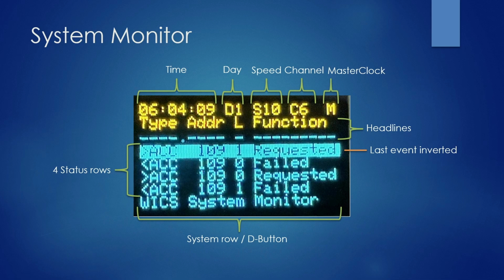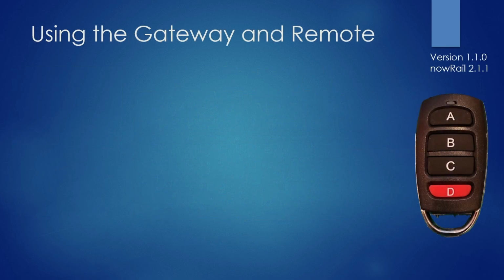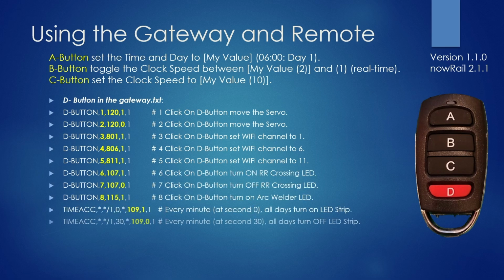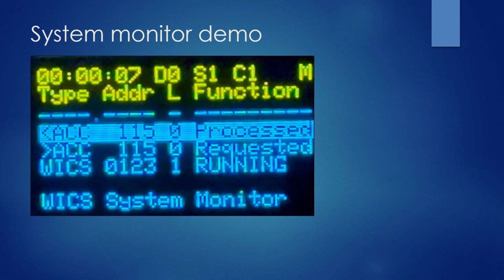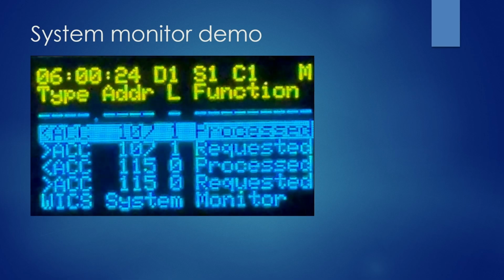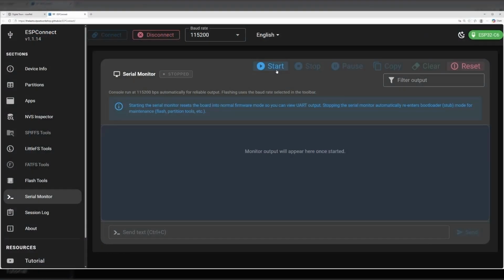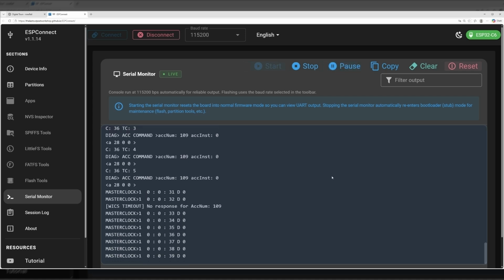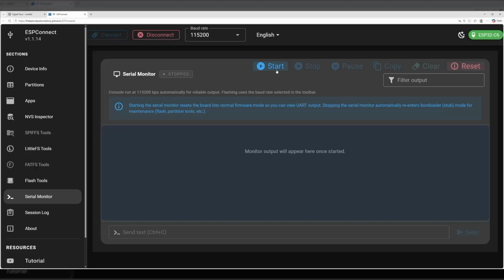Model Railroad System Monitor. WICS 1.1.0 (W8)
In this Video we are presenting the WICS System Monitor on the WICS Gateway
Together with Serial Monitor you will have a nice overview what’s happening on
the system. It is also premier for the first public release of WICS Code version 1.1.0.

- DCC & Electronics
- WICS Boards